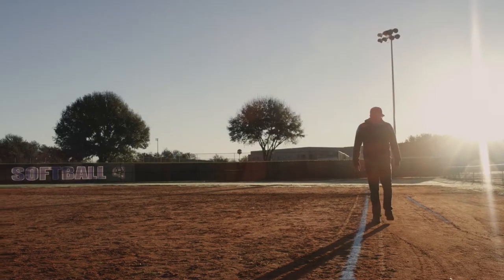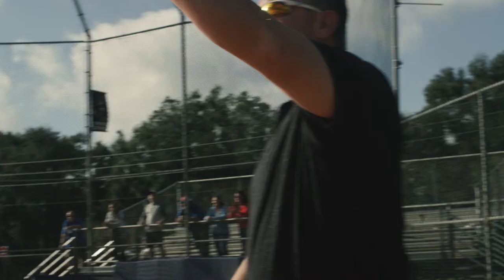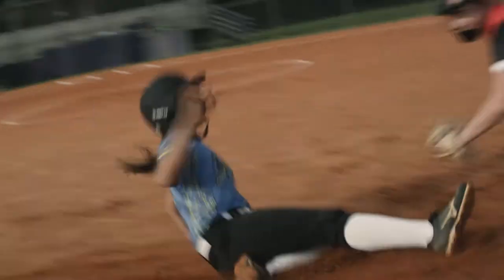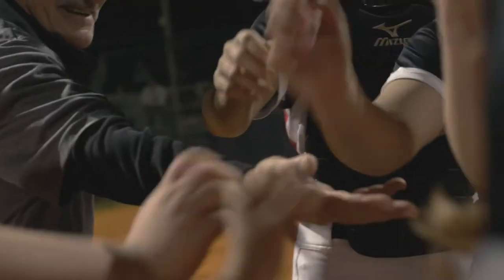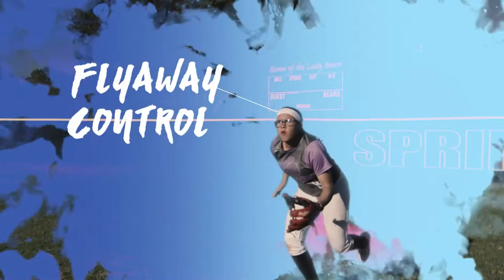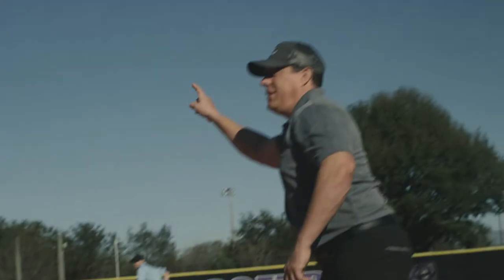RIP-IT | Softball Headbands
Get your head in the game and keep it there with our comfortable Classic Two-Inch Softball Headband.

Product Benefits:
Velvet grippers to keep your hair in place without the stickiness.
4-way stretch for a comfortable fit that keeps its shape.
Breathable, anti-microbial fabric helps wick sweat for fast-drying.